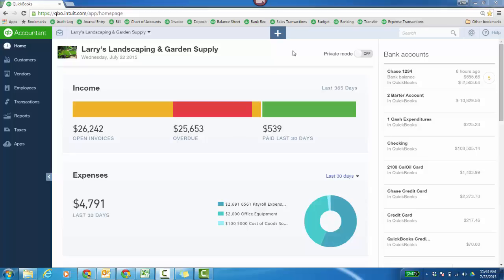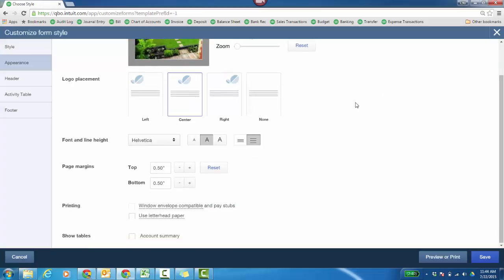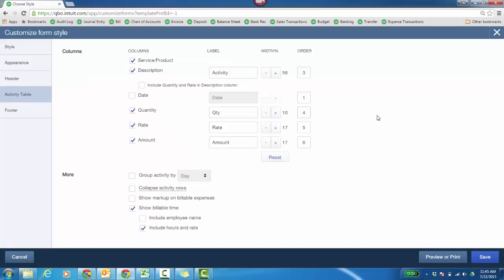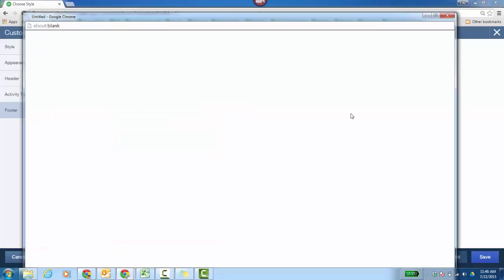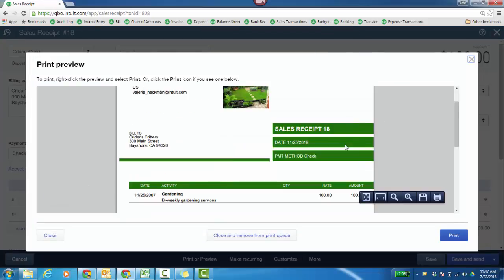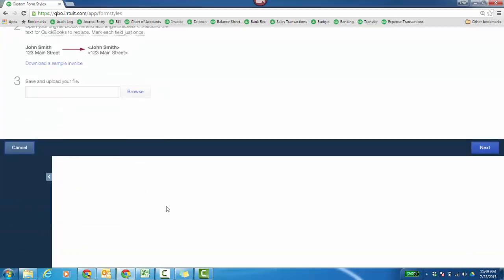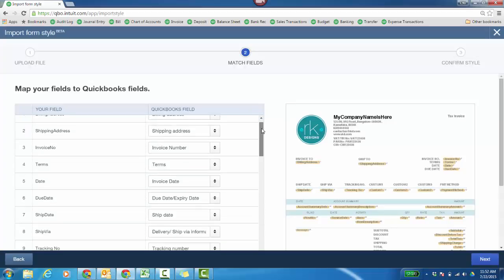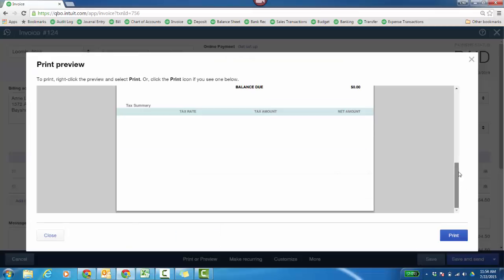Customizing Sales Forms